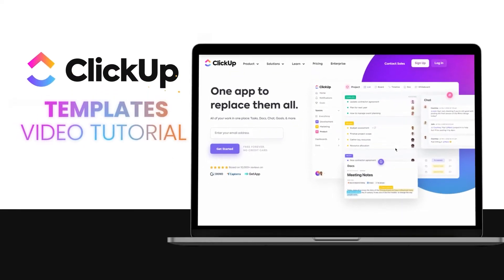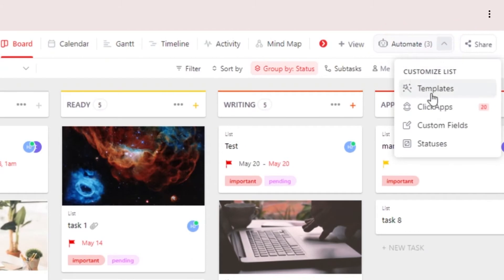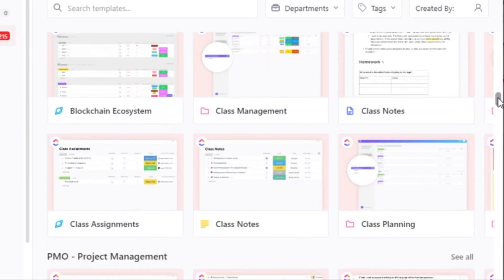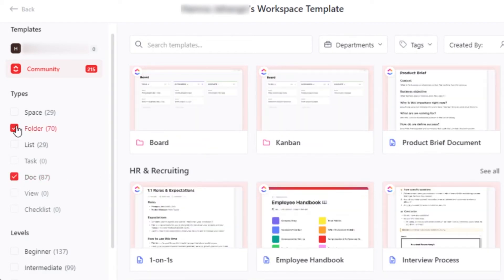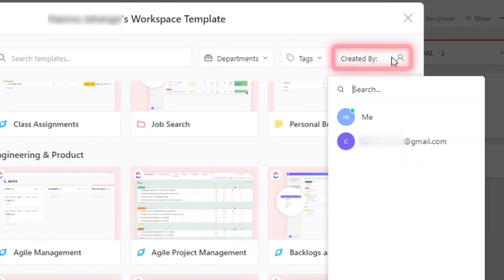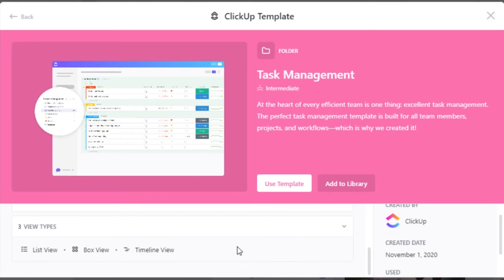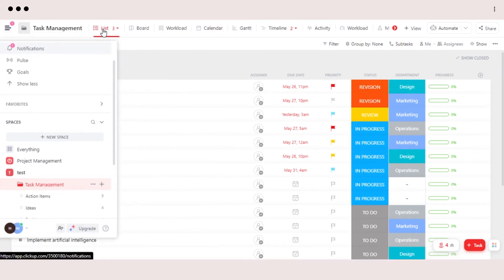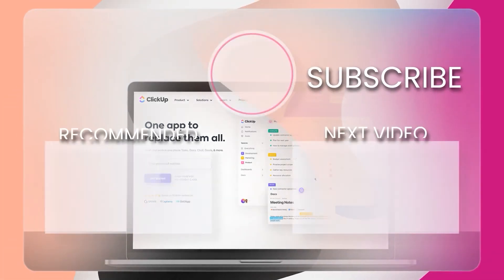ClickUp TEMPLATES | How to use ClickUp Templates | ClickUp Tutorial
🔥🔥🔥 Save 20% on the Unlimited Plan - Limited Time Only!

Sign up for FREE!. No Credit Card Needed - ✅

In this ClickUp Tutorial we'll show you ClickUp Templates and how to use ClickUp Templates. ClickUp is a cloud-based project management tool that helps you organize and streamline business processes. ClickUp's main features include process management, task management, time management, third-party app integrations, customization of workspaces, team collaboration, reporting and communication.

From the Template Center, you can browse a selection of templates for Spaces, Folders, Lists, tasks, Docs, views, and checklists. You can add a ClickUp community template to your Workspace's library so it's easy to find and apply whenever you need it. After you save templates to your library you can share them and add preview images.

Browse the Template Center to see if there is a ready-to-use template that works for you. Or quickly duplicate frequently-used items by creating a template and applying it in your Workspace. You can also create or use templates for your lists, views and tasks.